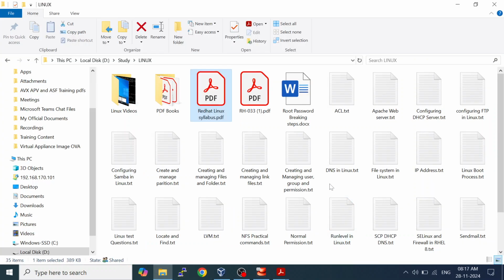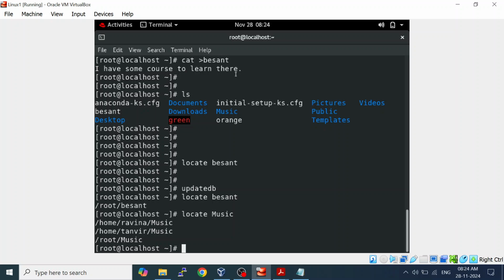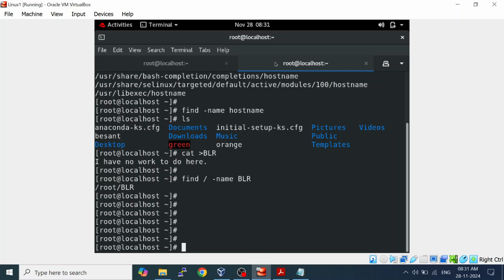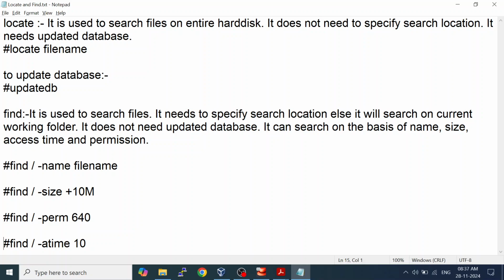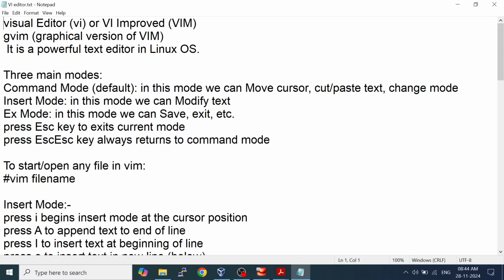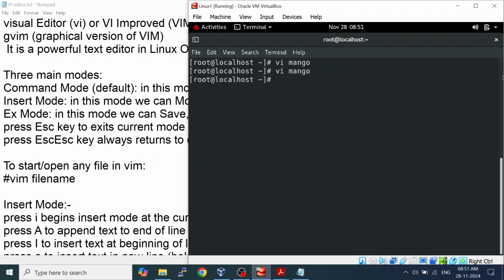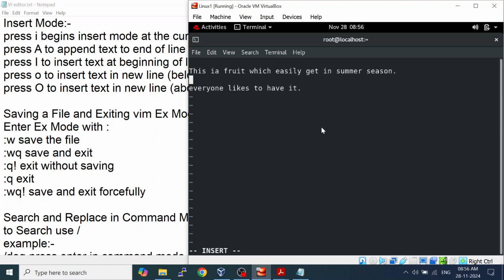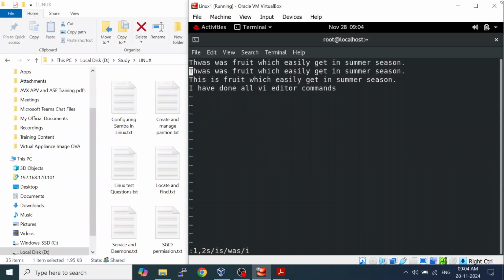Finding files and VI editor